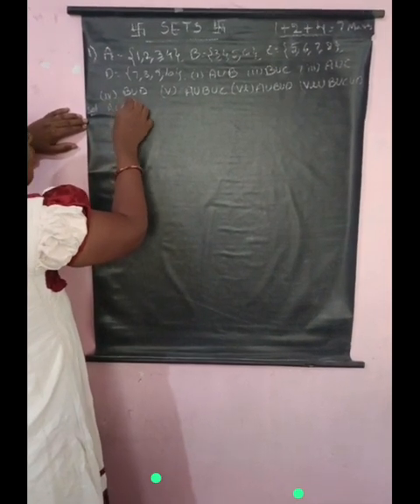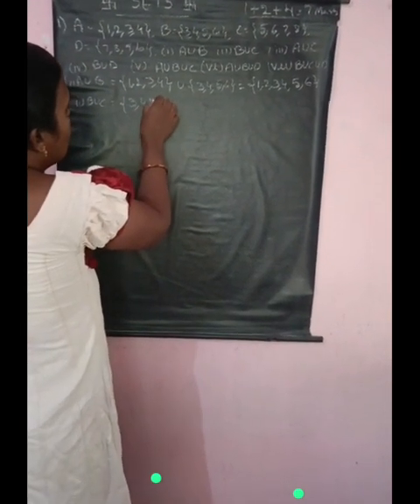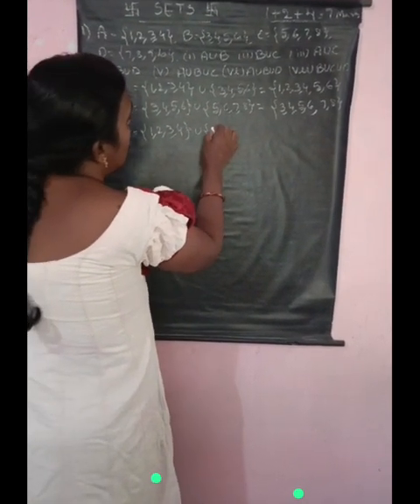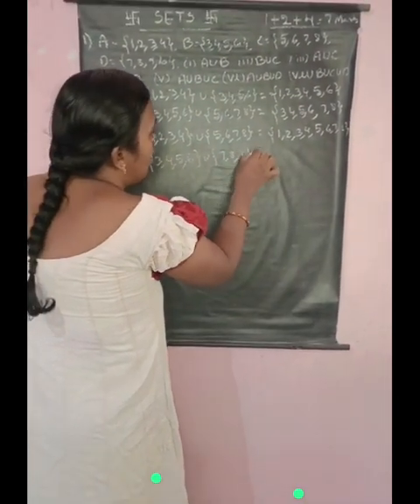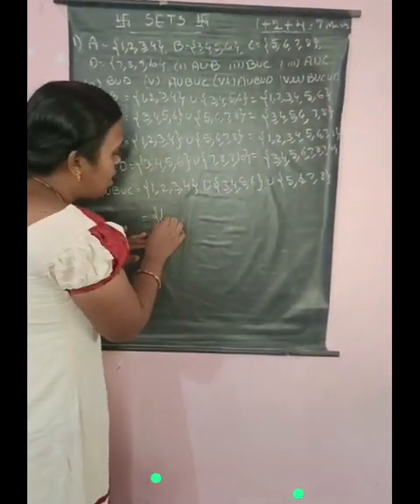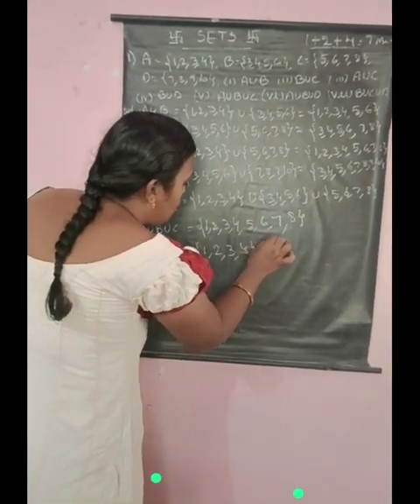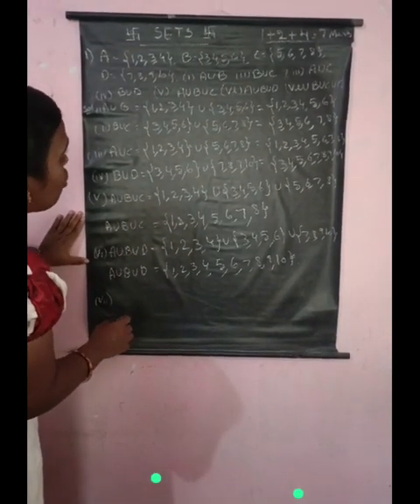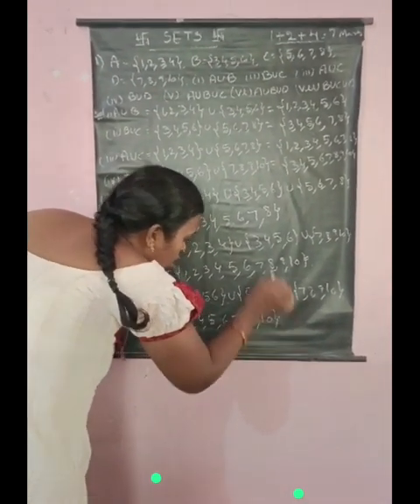Sets problems based on union of two sets and three sets